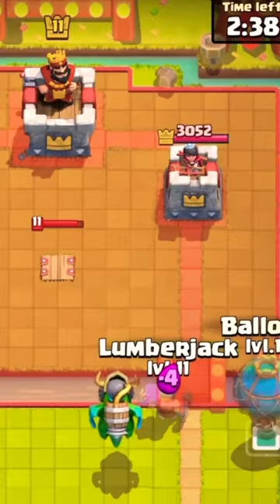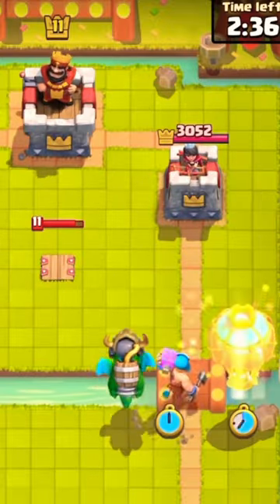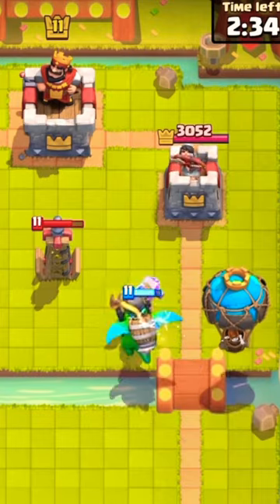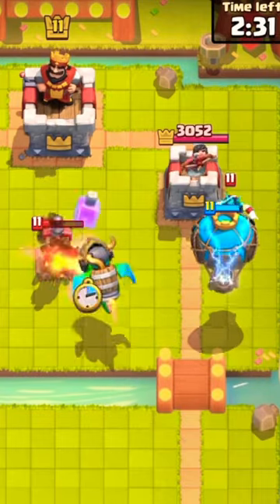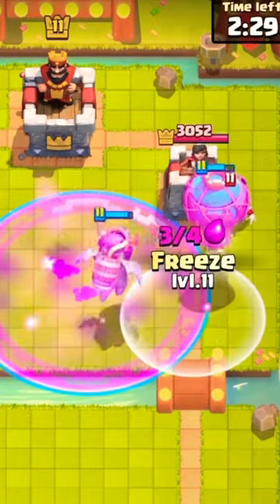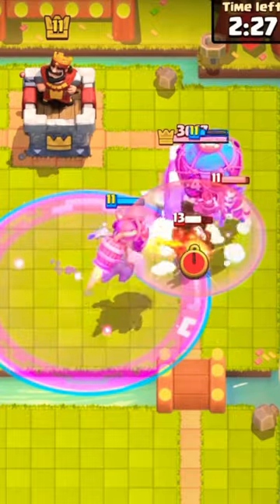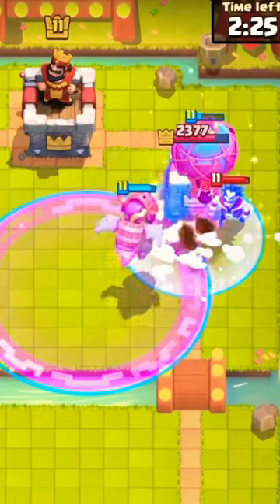How Good Is LumberLoon Freeze in Clash Royale? 🎈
In this video, Billybob grades LumberLoon Freeze inside of Clash Royale. Consisting of the Lumberjack, Balloon, and Freeze Spell trifecta, LumberLoon Freeze can be one of the most infuriating Clash Royale decks to play against. It is often labelled as "low-skill" due to its ease of use, but in the right hands, LumberLoon Freeze can seem unstoppable. For players looking for a new Clash Royale deck to invest in, Billybob strongly recommends looking into LumberLoon Freeze.